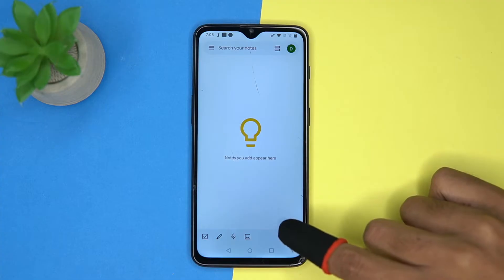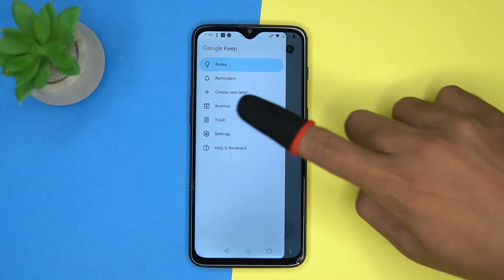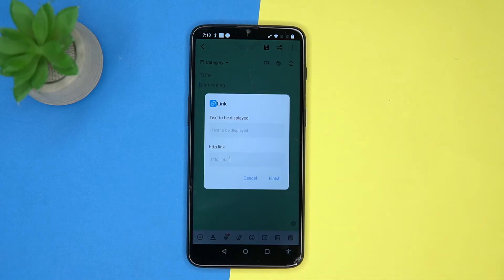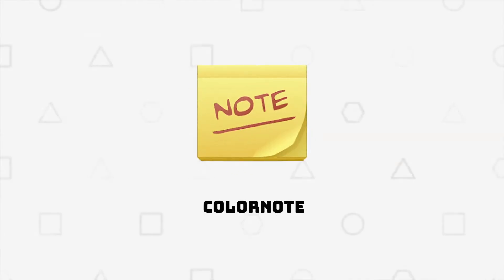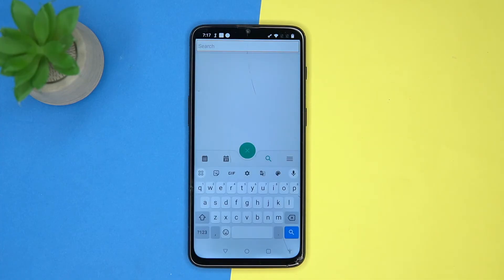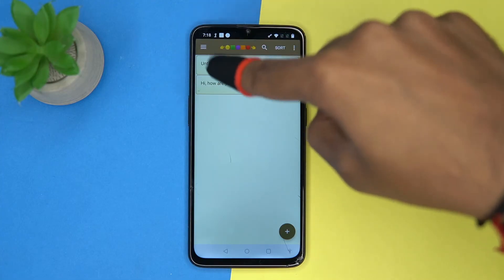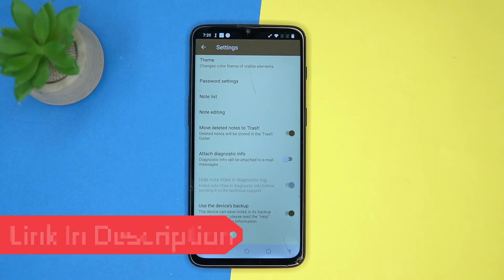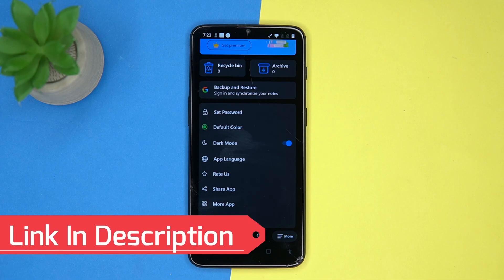5 Best Free Note Taking Apps for Android | Notes App for Android 📒 ✅ | Phone / Tablet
Best Notes App for Android

Download Links
1. Google Keep - Notes and Lists